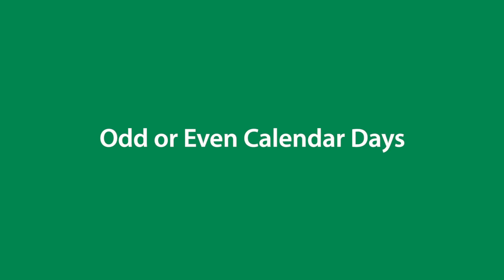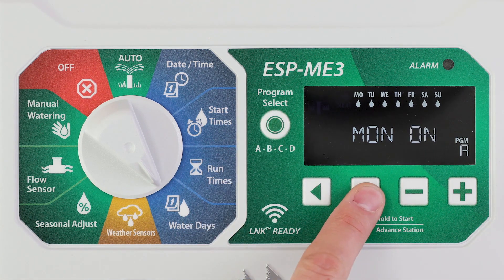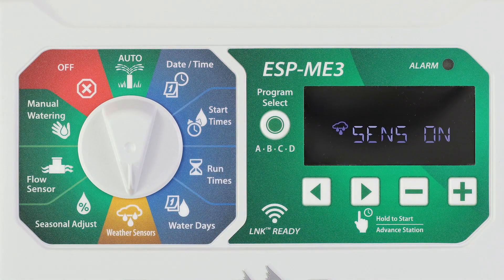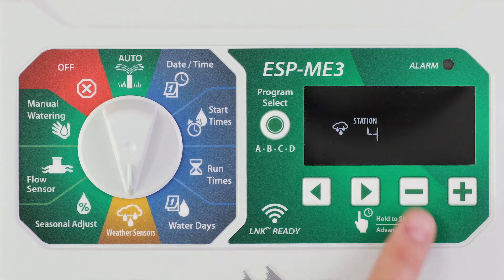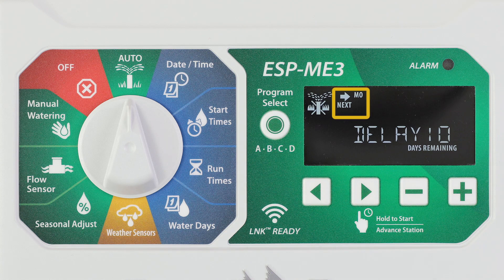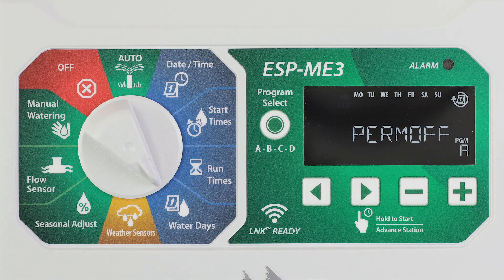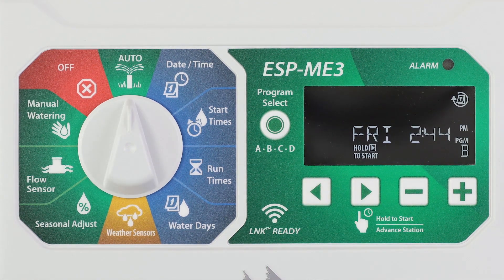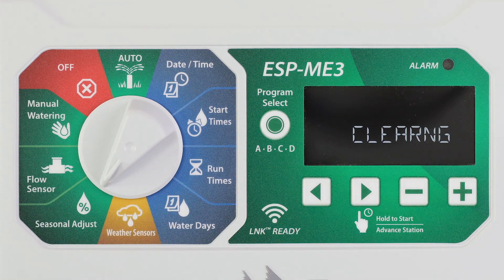Rain Bird ESP-ME3 Advanced Programming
Step by step guide to the advanced programming features of the Rain Bird ESP-ME3.  Learn how to customize your watering schedule and take advantage of the controller's most advanced water saving features.